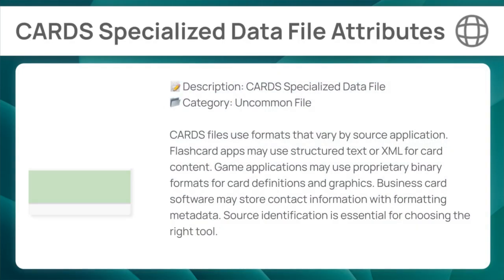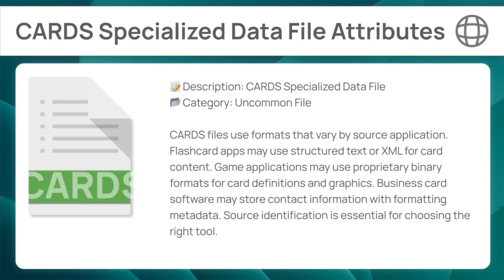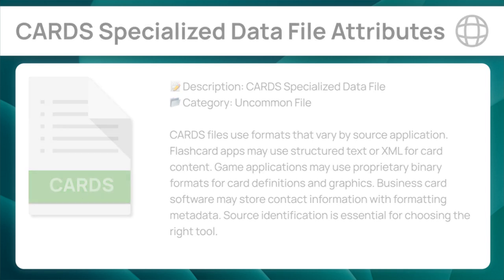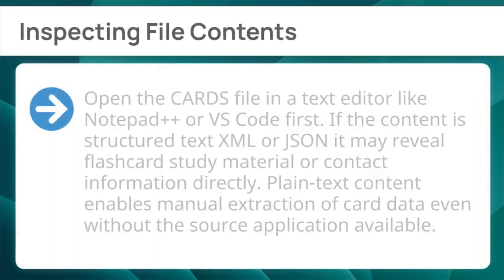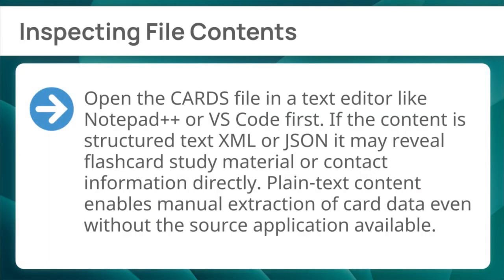How to Open CARDS Files (CARDS Specialized Data)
Having trouble getting CARDS Specialized Data File formats to open? That’s more common than you think. In this fast walkthrough, I’ll explain how to open, preview, and repair CARDS files on Windows — even when the format isn’t recognized.

CARDS files are data files with the descriptive CARDS extension potentially used by flashcard applications playing card games business card software or trading card collection management tools. The specific application varies by context requiring identification of the source software for proper handling and access.

CARDS files use formats that vary by source application. Flashcard apps may use structured text or XML for card content. Game applications may use proprietary binary formats for card definitions and graphics. Source identification is essential for choosing the right tool.

▶ Today's Topic - CARDS:

- Fix Windows problems that keep CARDS files from opening
- Trying Common Card Apps
- Learn how CARDS files are typically used
- Inspecting File Contents
- Identifying Source Context
- Fix mismatched CARDS file associations in Windows
- Identify compatible software for opening the CARDS file
- Learn the history behind the CARDS file format

▶ Common CARDS Tools:

Anki (Damien Elmes)

🛠️ Troubleshooting Steps:

1️⃣ Inspecting File Contents

Open the CARDS file in a text editor like Notepad++ or VS Code first. Plain-text content enables manual extraction of card data even without the source application available.

2️⃣ Identifying Source Context

Consider where the CARDS file originated. If from study or learning context it may be flashcards from Anki Quizlet or similar apps. If from gaming it may be card game data. If from contact management it may be business cards. Context narrows down the likely source application.

3️⃣ Trying Common Card Apps

Try opening CARDS files in popular flashcard applications like Anki Quizlet or Mnemosyne which import various card formats. Most card-related applications support multiple import formats and may recognize the CARDS file or convert it to their native format.

Timestamps:

00:00 - Understanding CARDS Files
00:22 - What Does CARDS Mean?
00:42 - CARDS File Layout Explained
01:02 - Standard CARDS Programs
01:18 - Running CARDS Files
01:43 - Fixing CARDS Issues
02:47 - Universal Software Methods